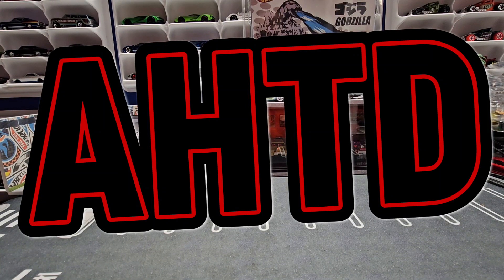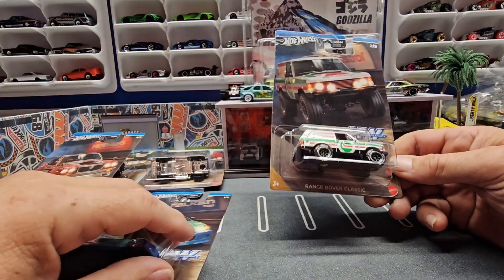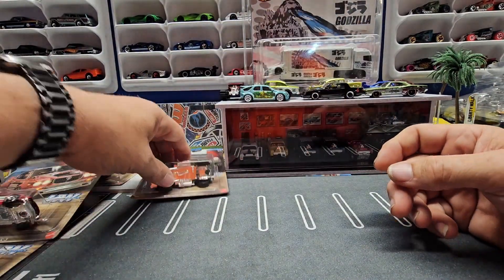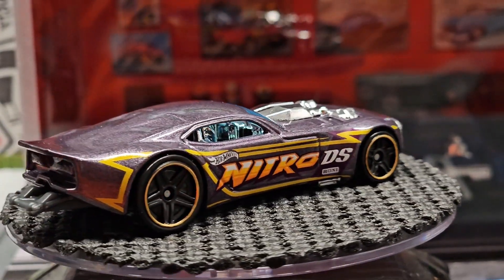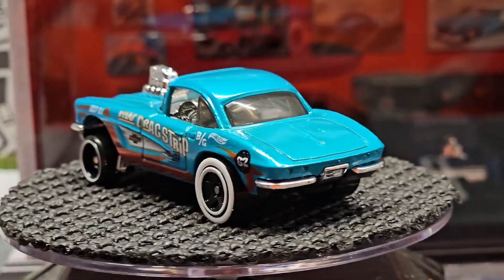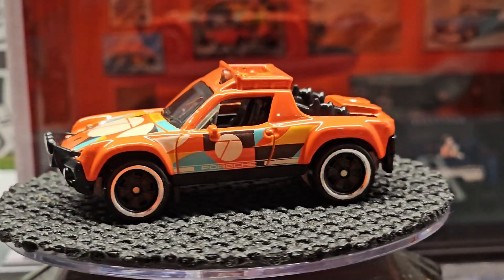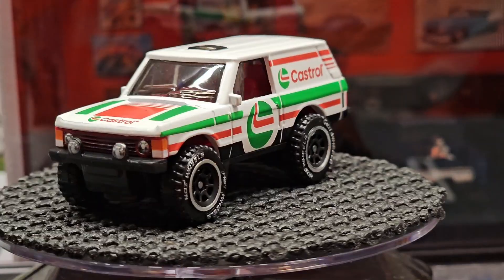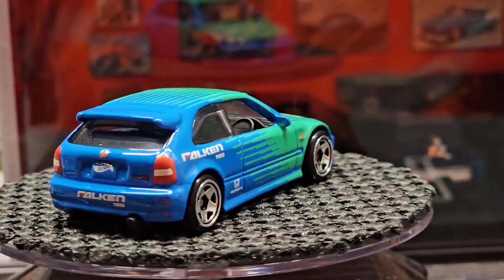5 AT A TIME